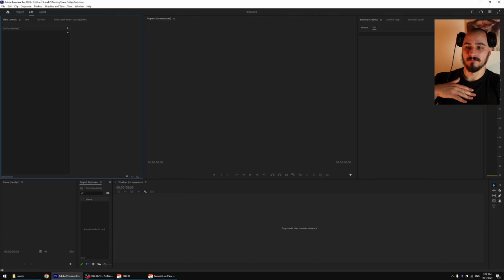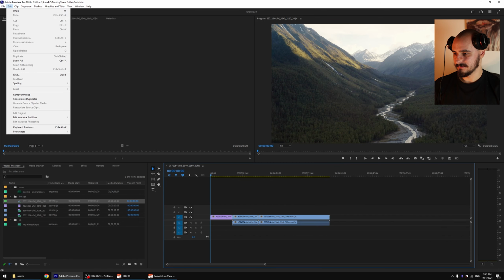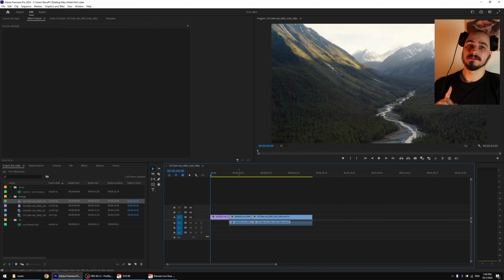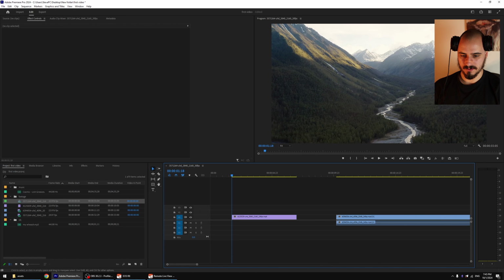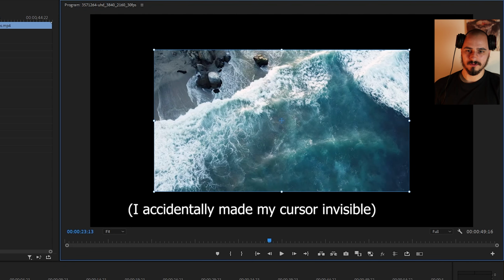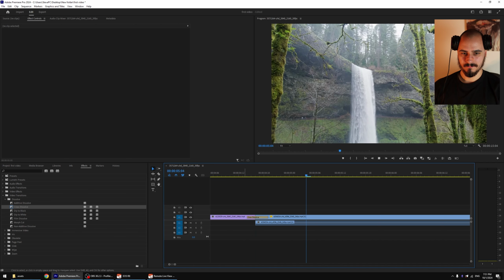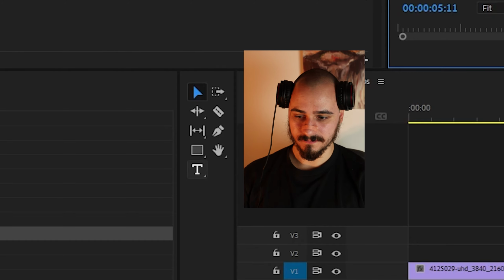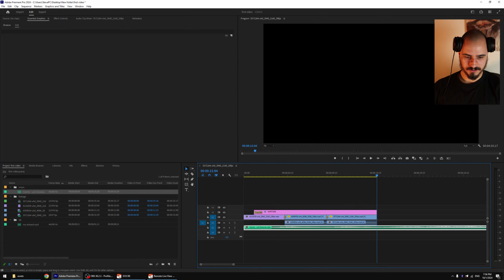Your first Premiere Pro project - Basics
OBS didn't record my mic and I forgot to make the cursor visible :(

Thanks to Enrique Hoyos, Peter Fowler and Yaroslav Shuraev from Pexels for the footage!